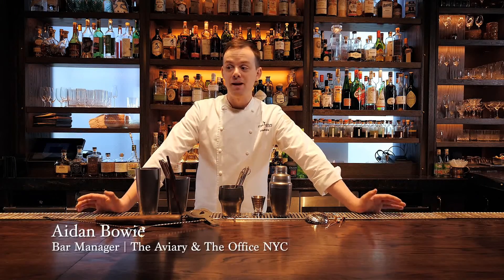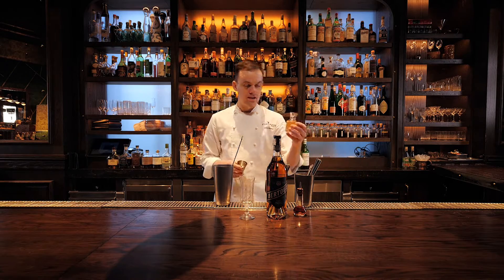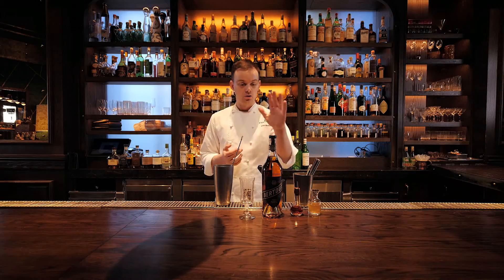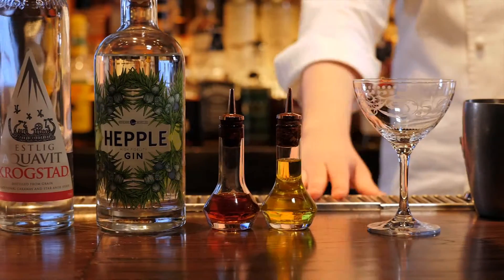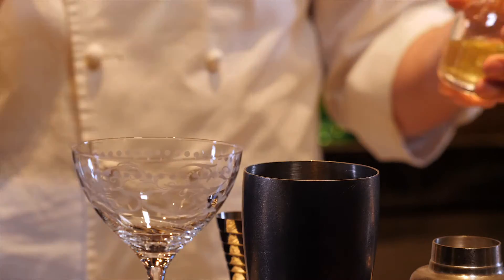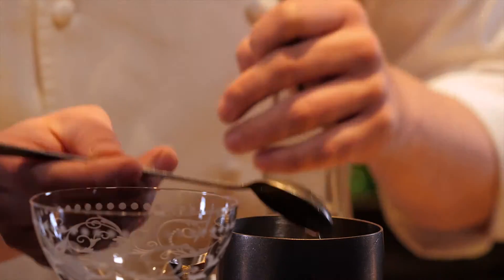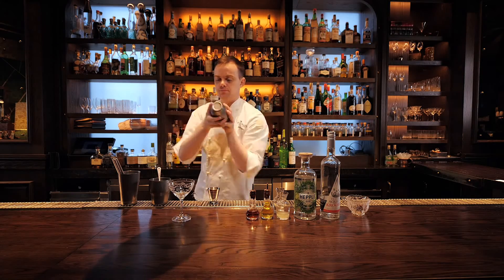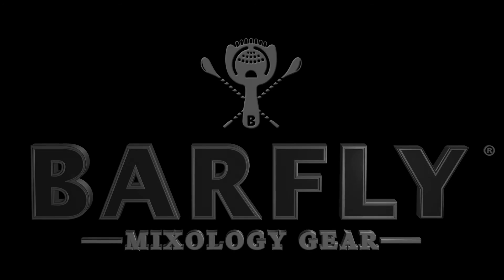Barfly® Mixology Gear - StarChefs Rising Star Aidan Bowie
StarChefs Rising Stars are up and coming professionals who represent the vanguard of the contemporary American dining scene. With their creativity, ambition, and talent they represent the future of American dining. Barfly® Mixology Gear had the honor to work with Aidan Bowie, the 2019 New York StarChefs Rising Star and Bar Manager at The Office and The Aviary in NYC. He worked with Barfly® bar tools to create two amazing cocktails: the Champagne Cocktail and a twist on one of his personal favorites, the White Lady. Watch as he expertly crafts these cocktails in a one-of-a-kind setting!